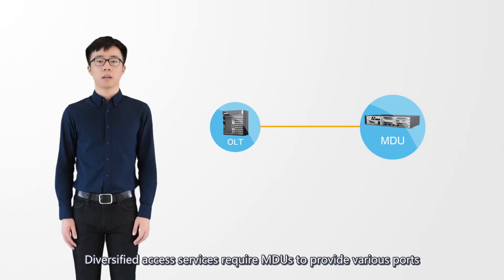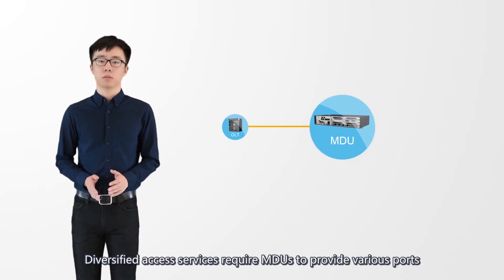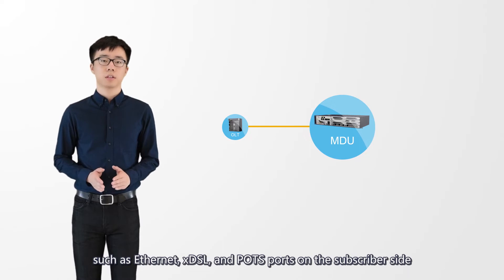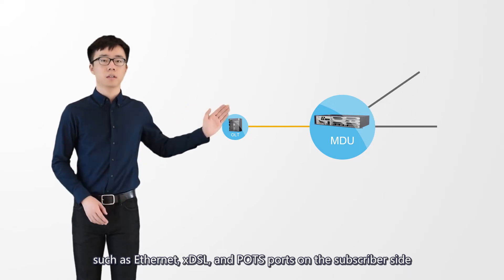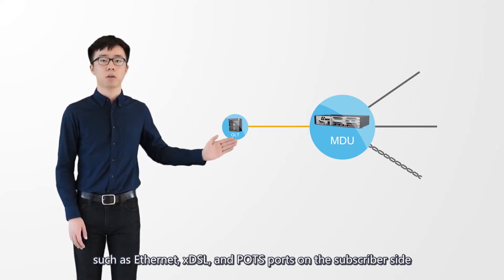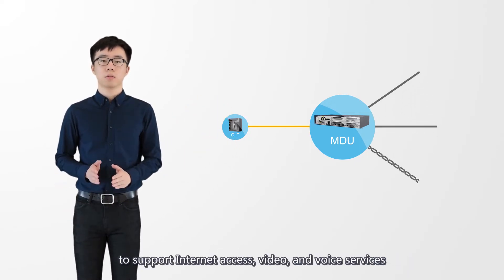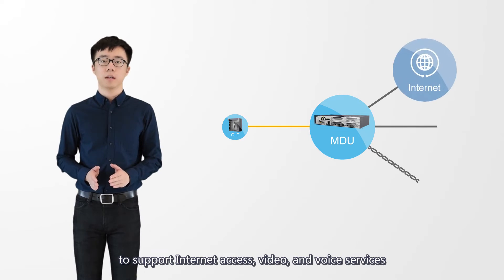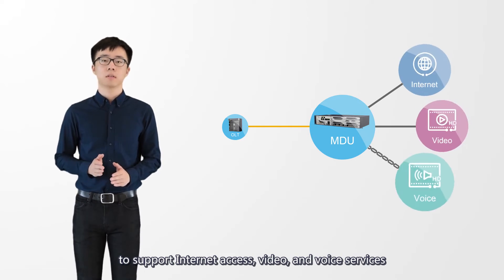HUAWEI Access Network-What is MDU V1.0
Huawei Access Network-What is MDU video shows you the overview of HUAWEI MDU products.